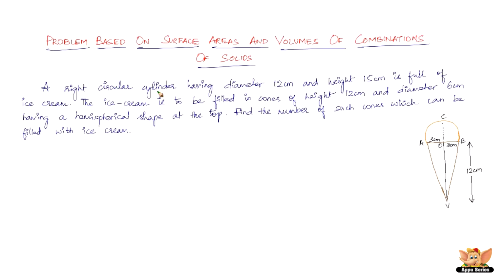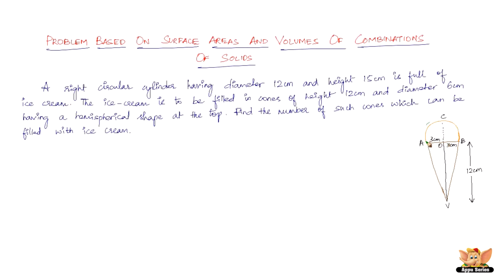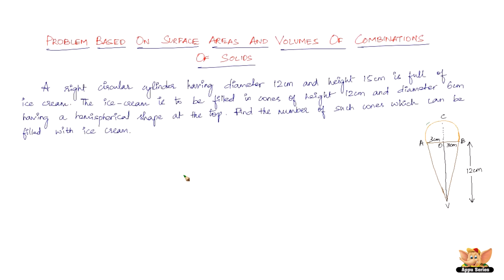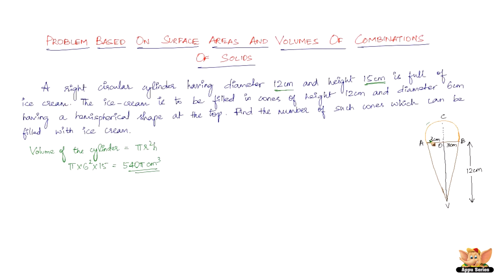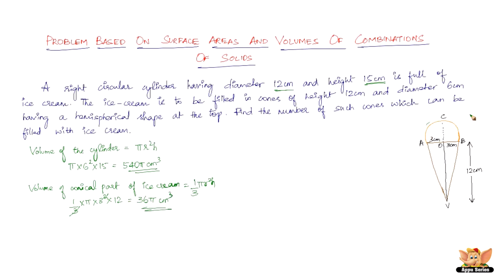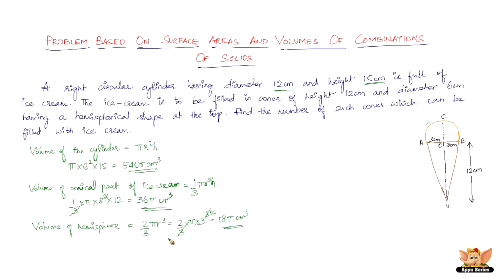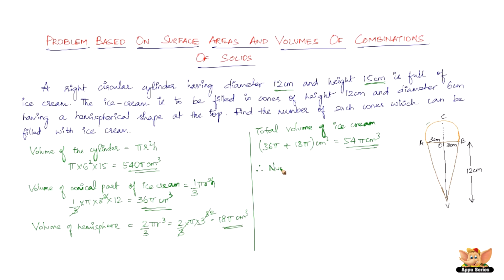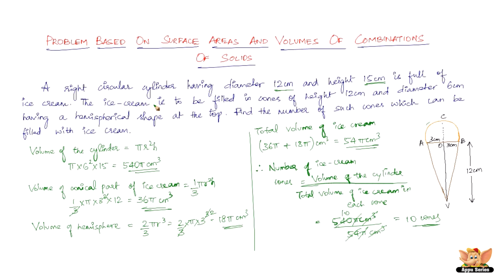How to solve problems based on surface area and volume of combination of solids -- Vol. 2/6